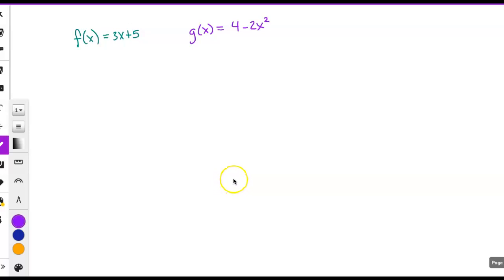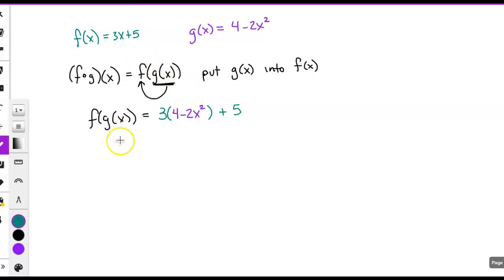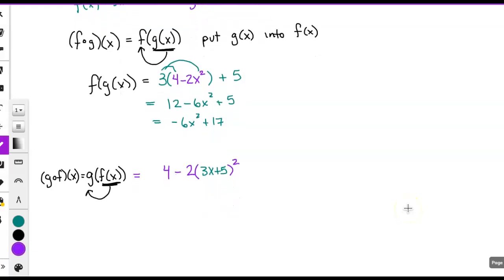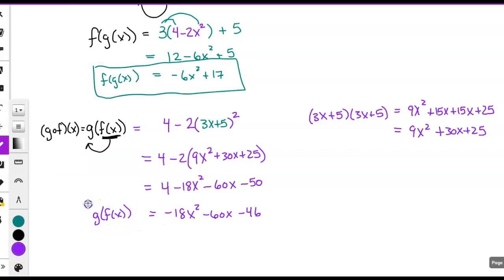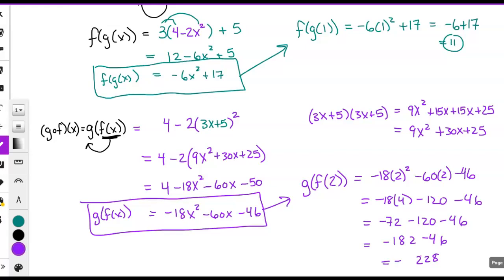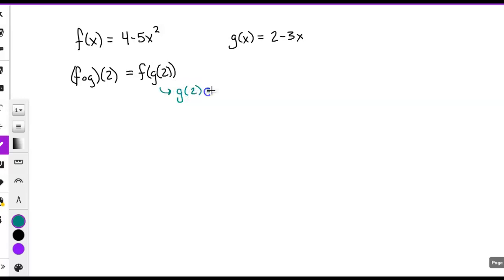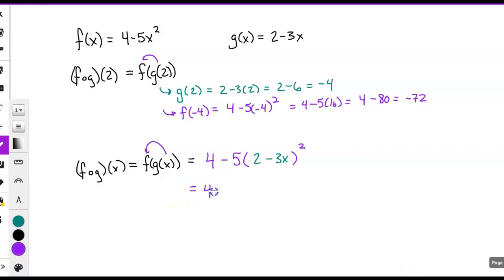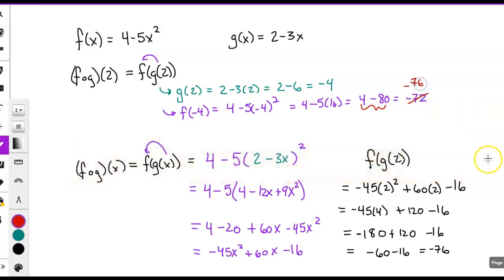Composition of Functions